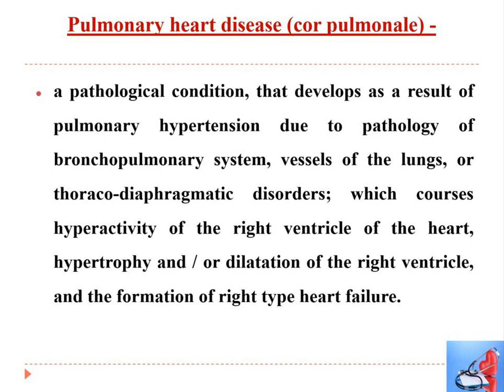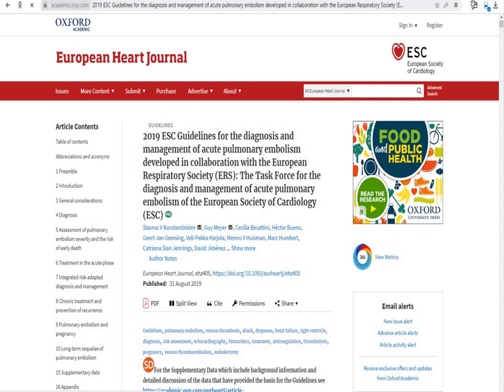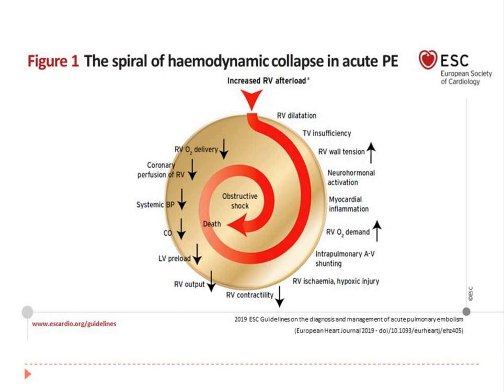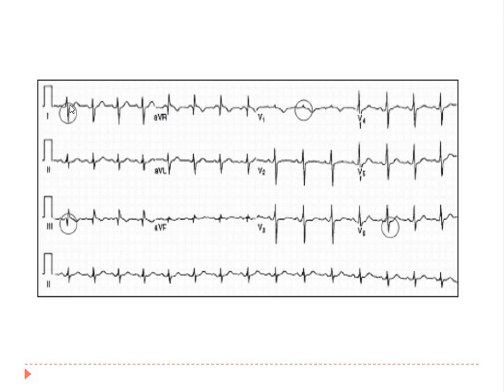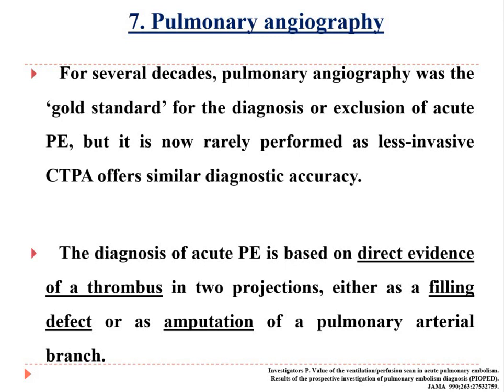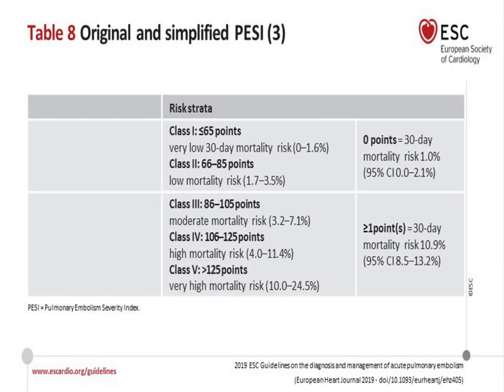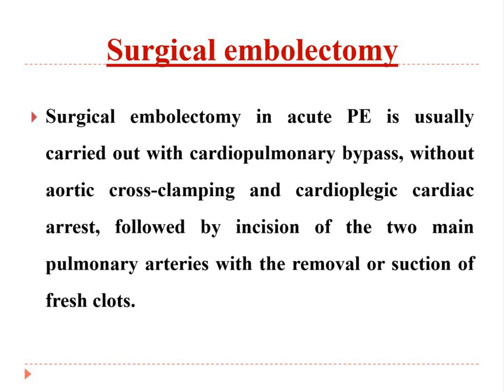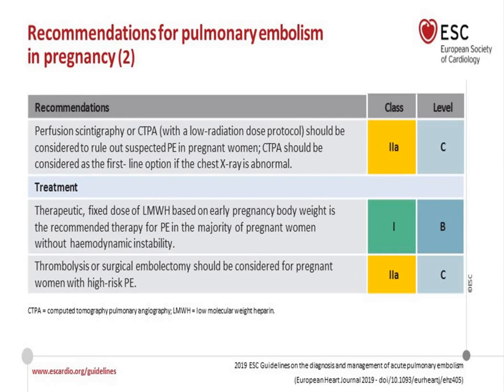11:30-13:00 The management of patient with pulmonary embolism, pulmonary heart